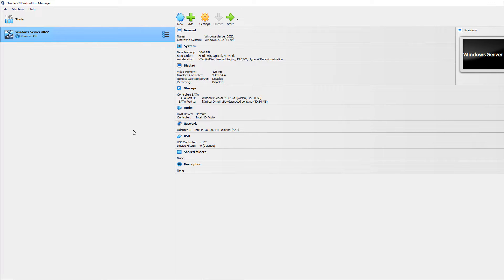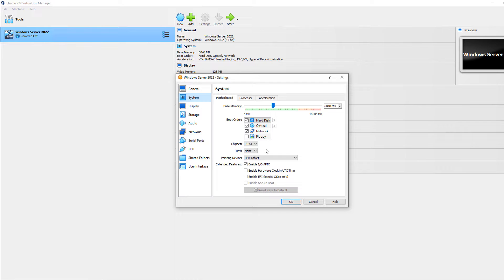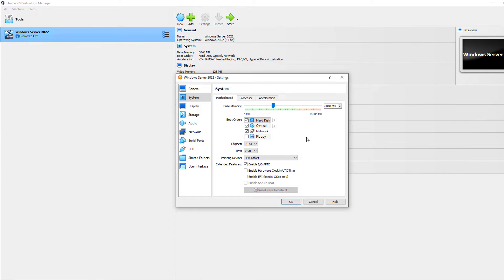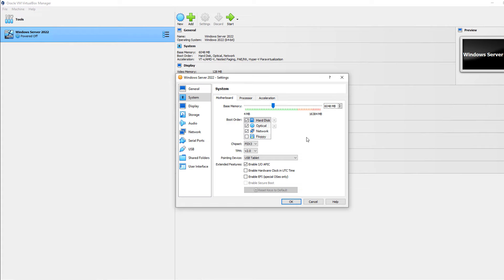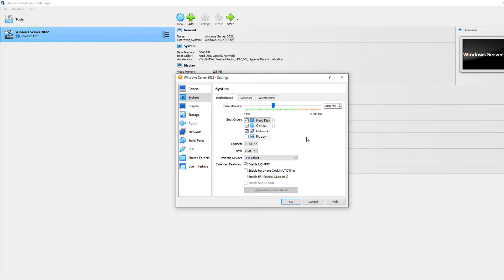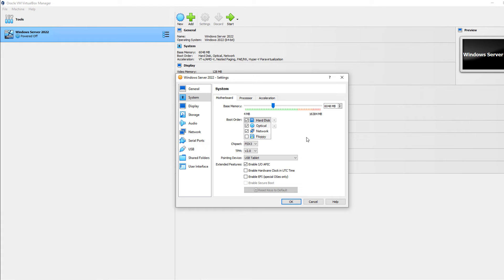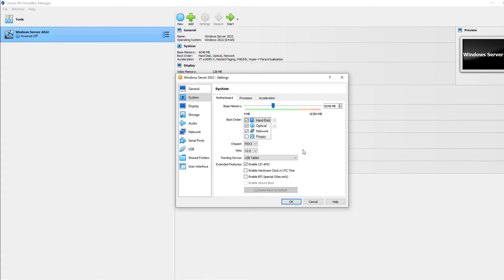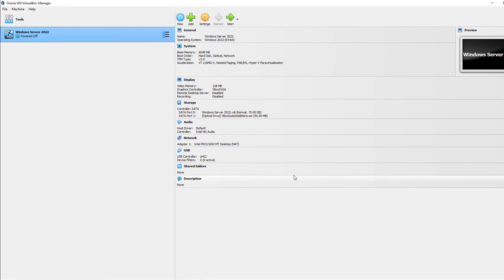VirtualBox 7 How to enable a Trusted Platform Module TPM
Learn how to enable a TPM in VirtualBox to install Windows 11 or enable for Bitlocker use.